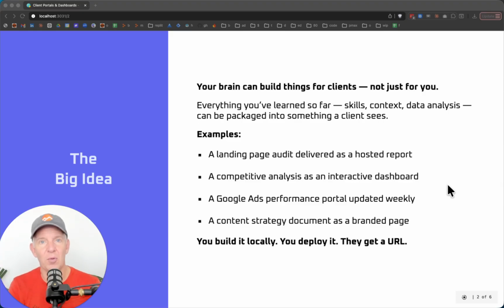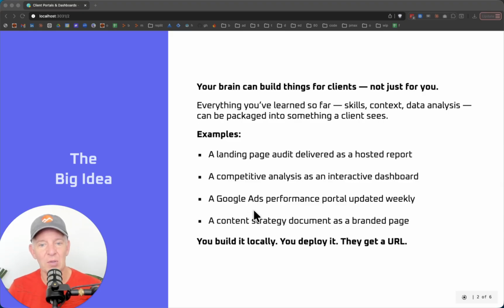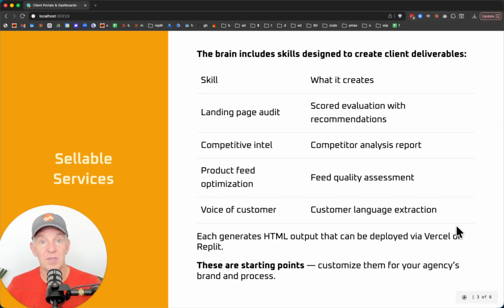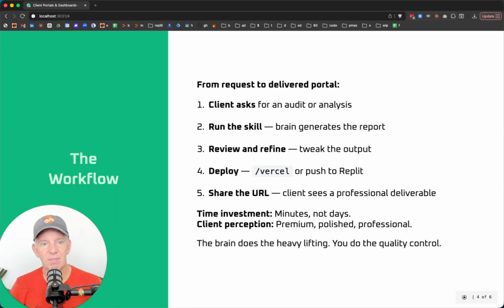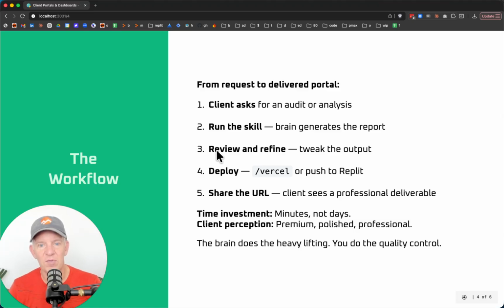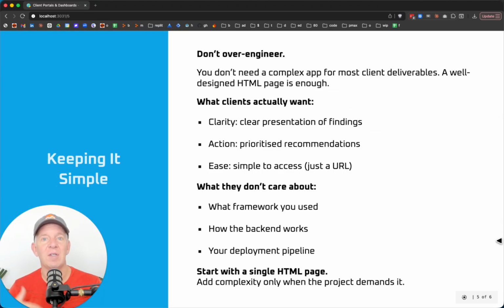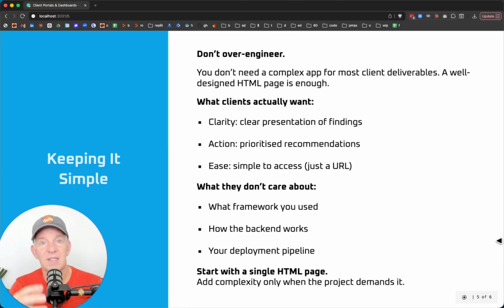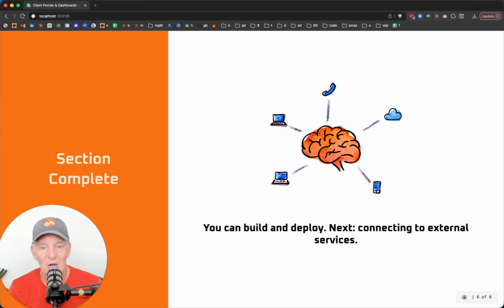35. Client Portals & Dashboards | 8020brain Level 5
What if you had an AI that actually knew your business?

Not a generic chatbot. A personal AI infrastructure that understands your clients, your processes, your decisions - and helps you execute faster than ever before.

That's the 8020brain - a business operating system powered by AI.

For Google Ads professionals: Automate reporting, analyze accounts in seconds, get instant answers about any client. Members report saving 10+ hours per week.

The brain handles research, planning, content, and decision support - so you can focus on what matters.

For anyone who works on a computer: From managing projects to organizing knowledge to automating repetitive tasks - the brain adapts to how YOU work.

What members are saying:

"Just got booked to present at PubCon next week, thanks to the brain! This wasn't even remotely on my radar." - Roger Cooney

"Last week I was building. This week I'm already using it — for real work, real clients, real planning." - Benjamin Häntzschel

"It's made my workflow faster, sharper, and way more fun." - Sonja Funk